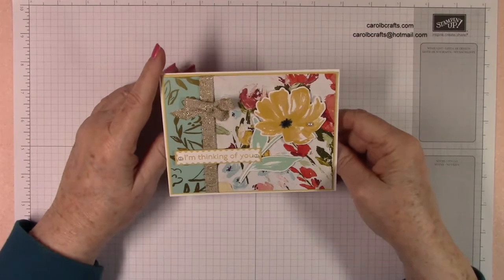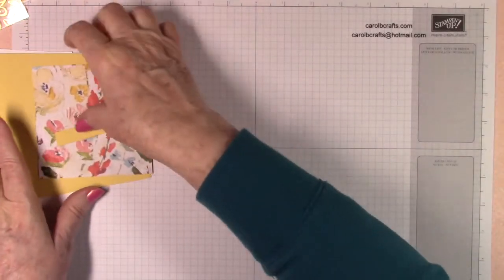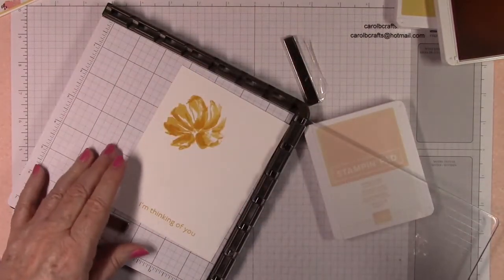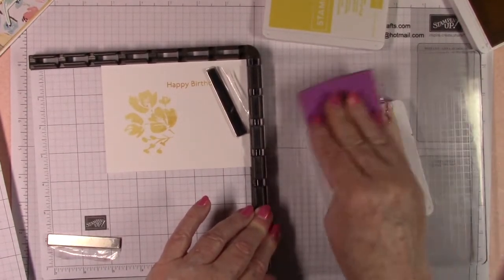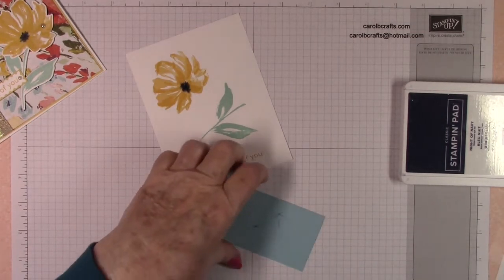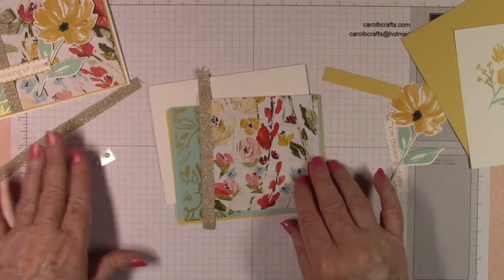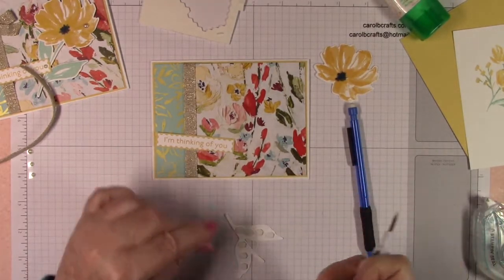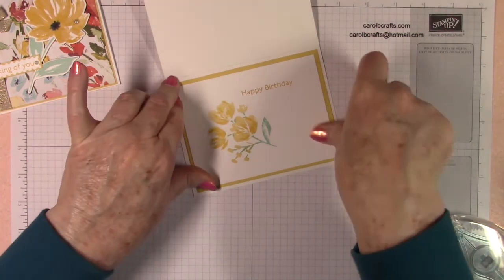Stampin' Up! Art Gallery Online Class Project 3 Birthday Card